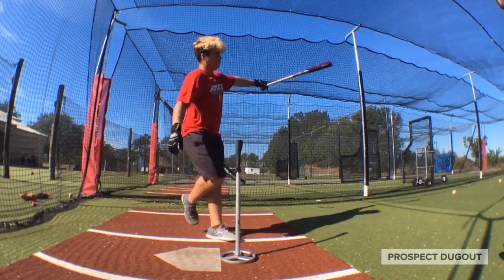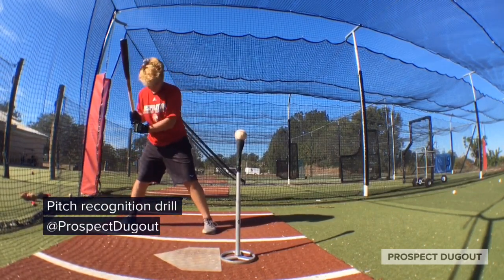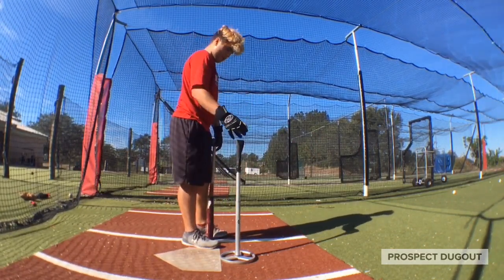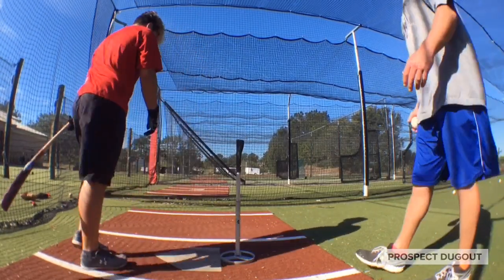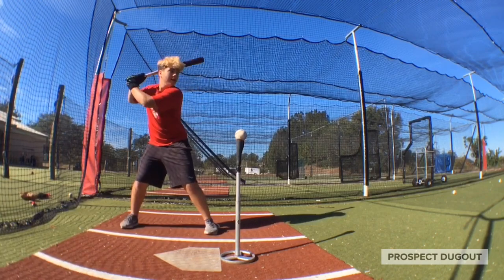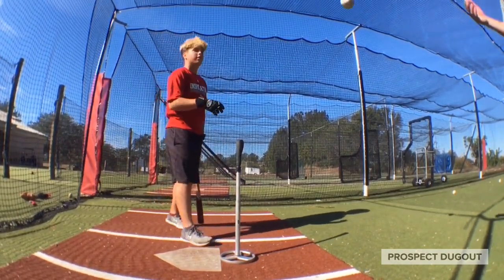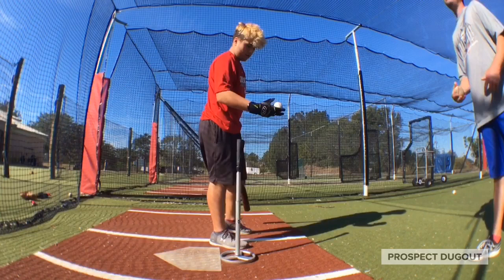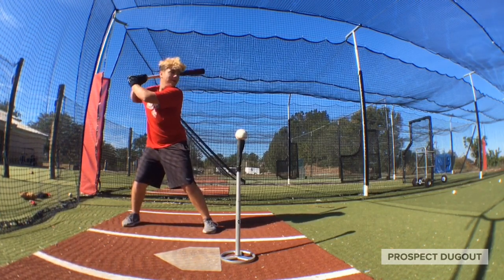Pitch recognition drill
Do you have trouble with your timing at the plate? This drill is going to help you learn to control your body into your load or gather, and then train your body to react more quickly. It's also going to help you visualize different pitches.

1. You'll need a tee and a bucket of balls for this drill. A buddy would be helpful, but not required.
2. Set the ball on the tee and place it a couple inches in front of home plate. Pitch location is down the middle.
3. Make sure to visualize a pitcher to make it as game-like as possible.
4. As you go into your load/gather your buddy will call out "fastball" or "curveball". This simulates pitch recognition. Fastball goes back up the middle, curveball goes over the fence in left field. The count is 2-0.

After each swing, take a mental note of what the swing felt like and then compare it to the result so you can start to learn to make adjustments. Do ten at a time and then switch with your buddy.